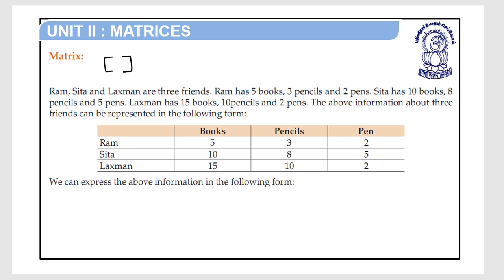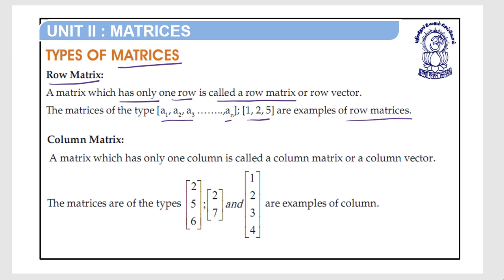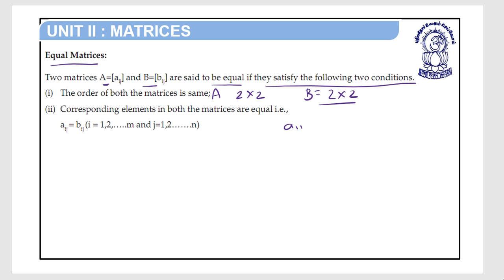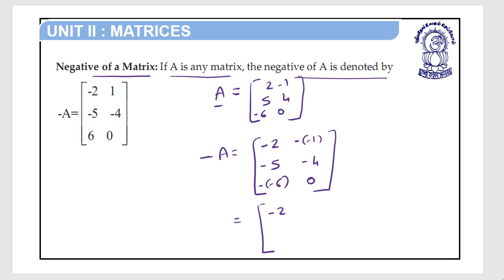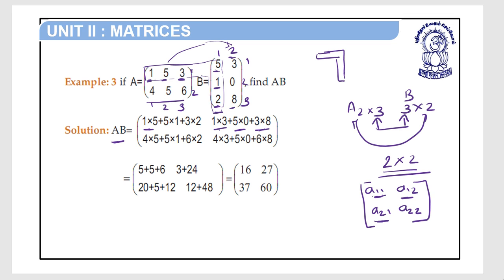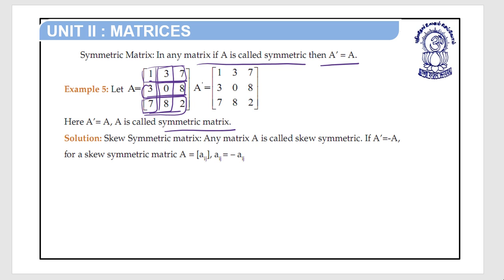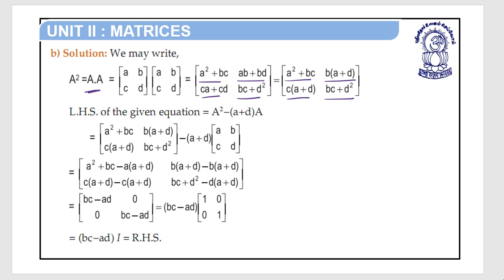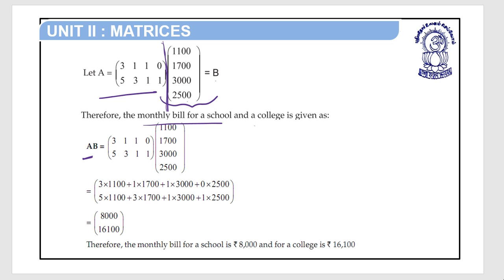CA CLASSES | BUSINESS MATHEMATICS & STATISTICS | EQUATIONS AND MATRICES | LECTURE 6